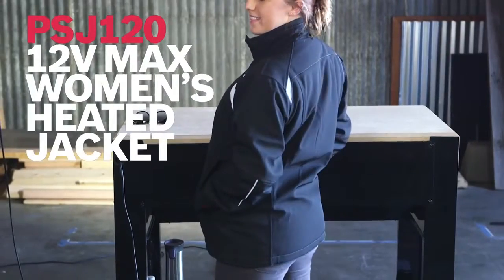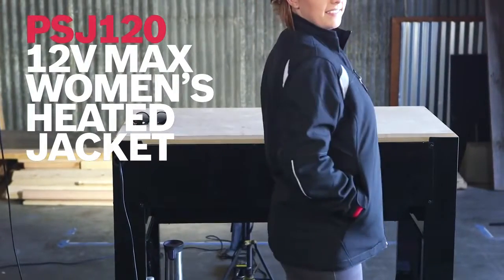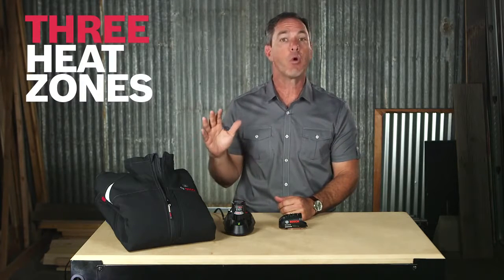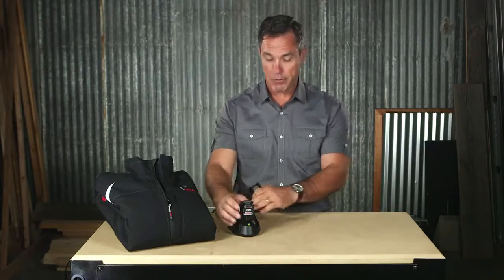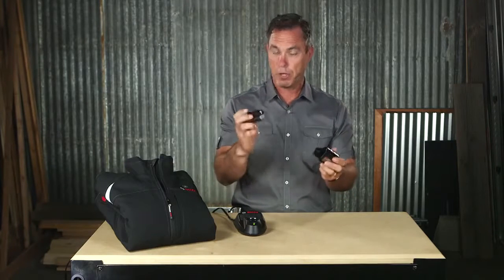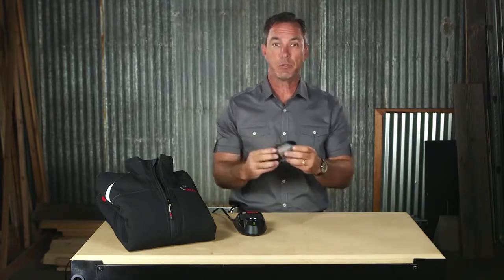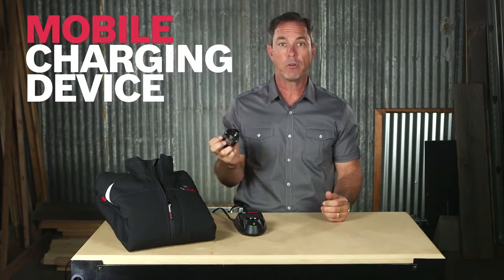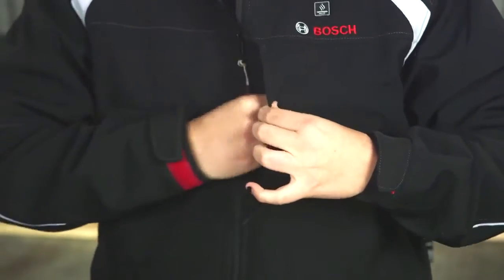Bosch 12v Max Li-ion women's heated jacket PSJ120